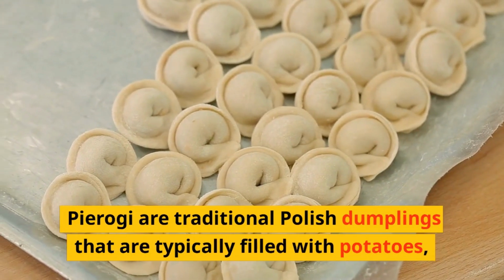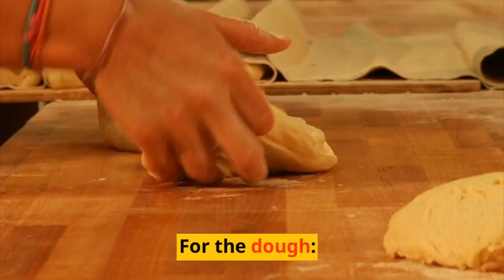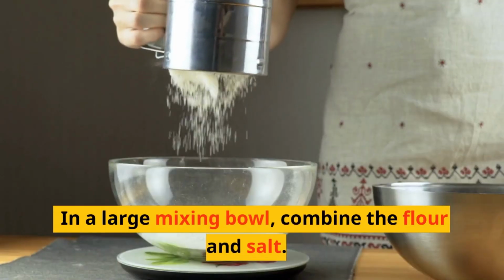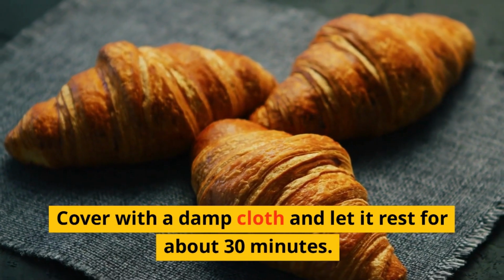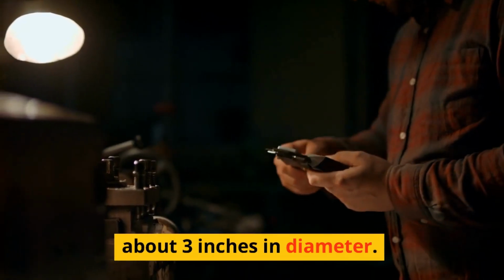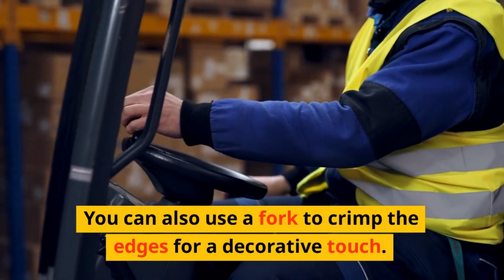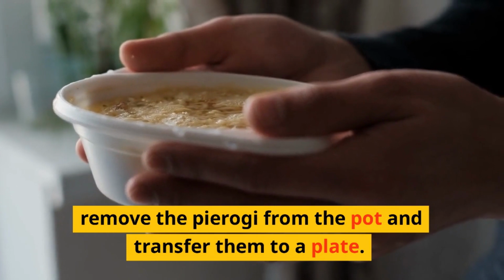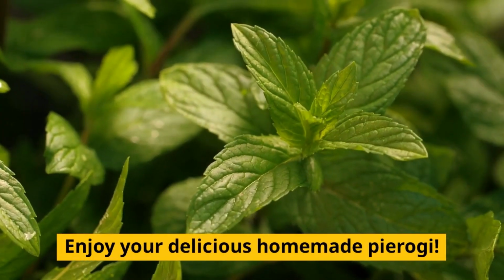How to make Polish Pierogi | Cheesy Potato Pierogi Recipe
How to make Pierogi | Cheesy Potato Pierogi Recipe

Pierogi are traditional Polish dumplings that are typically filled with potatoes, cheese, sauerkraut, or meat, and then boiled or fried.
Here is a recipe to make pierogi:

Ingredients:
For the dough:
2 cups all-purpose flour
1/2 tsp salt
1 egg
1/2 cup water

For the filling:
2 cups mashed potatoes
1/2 cup grated cheese (such as cheddar or farmer's cheese)
Optional: fried onions or bacon bits

Instructions:

1) In a large mixing bowl, combine the flour and salt. Make a well in the center and add the egg and water. Mix well until the dough comes together.

2) Turn the dough out onto a lightly floured surface and knead for 5-10 minutes until it becomes smooth and elastic.Cover with a damp cloth and let it rest for about 30 minutes.

3) Meanwhile, prepare the filling by mixing the mashed potatoes and grated cheese in a bowl. Add salt and pepper to taste, and stir in some fried onions or bacon bits if desired.

4) On a floured surface, roll out the dough to about 1/8 inch thickness. Cut out circles with a biscuit cutter or the rim of a glass, about 3 inches in diameter.

5) Place a spoonful of filling in the center of each dough circle. Fold the dough over the filling to create a half-moon shape, and pinch the edges together to seal. You can also use a fork to crimp the edges for a decorative touch.

6) Bring a large pot of salted water to a boil. Add the pierogi in batches,
being careful not to overcrowd the pot. Cook for about 3-4 minutes or until they float to the top of the water.

7) Using a slotted spoon, remove the pierogi from the pot and transfer them to a plate. You can serve them boiled or fry them in butter until they are golden brown on both sides.

8) Serve hot with sour cream, additional fried onions or bacon bits, and chopped fresh herbs if desired.

Enjoy your delicious homemade pierogi!